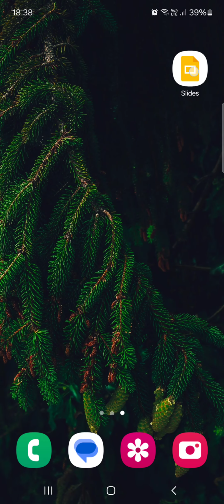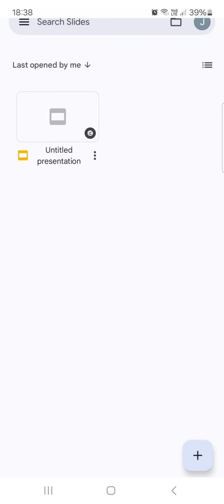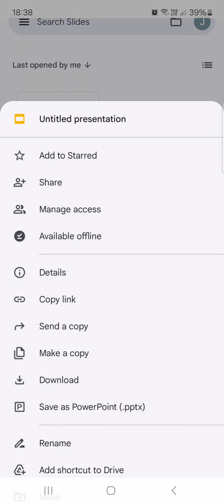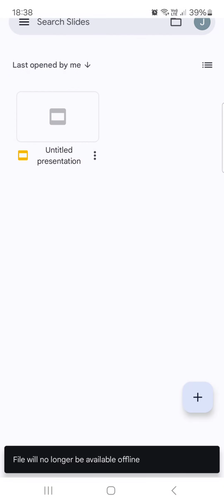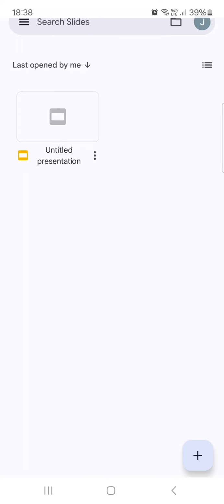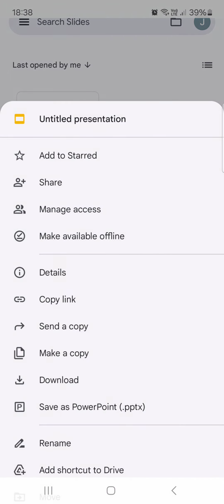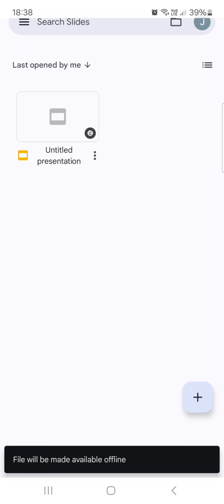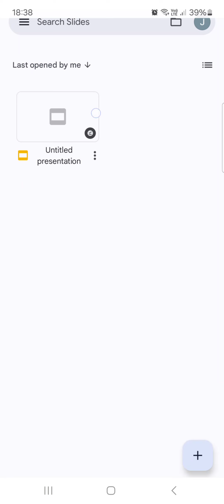How To Make Available Offline In Slides?